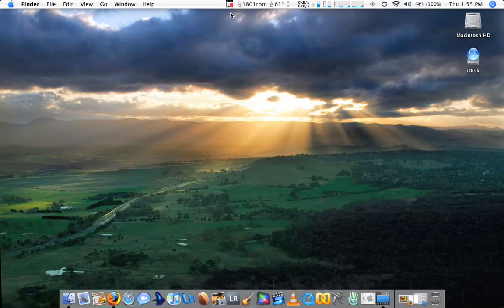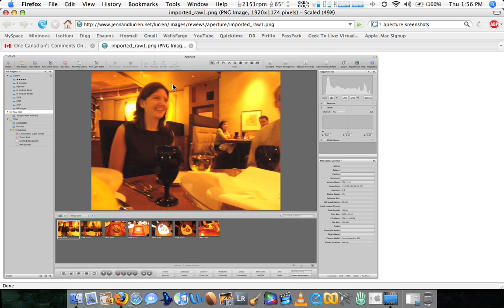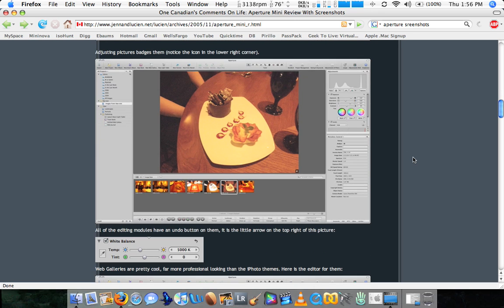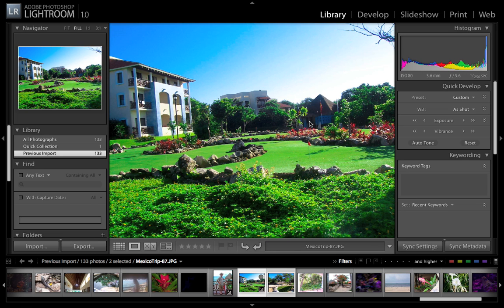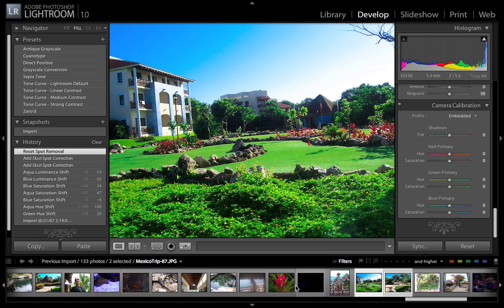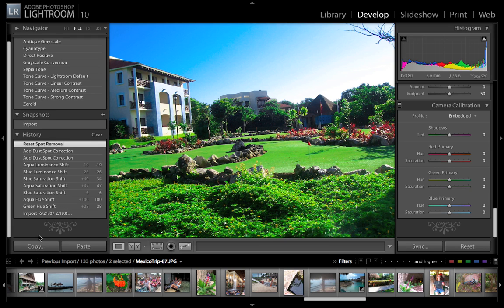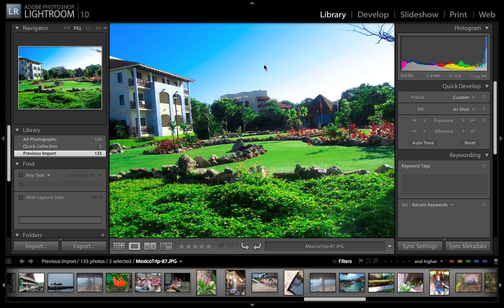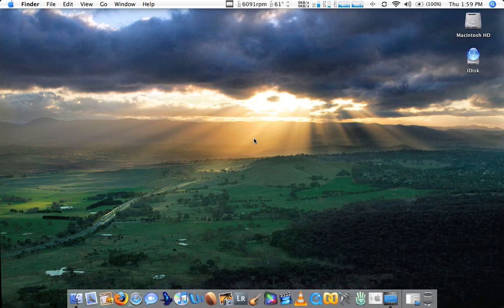Adobe Lightroom First Look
This is a mini review of Adobe Lightroom photo editing software